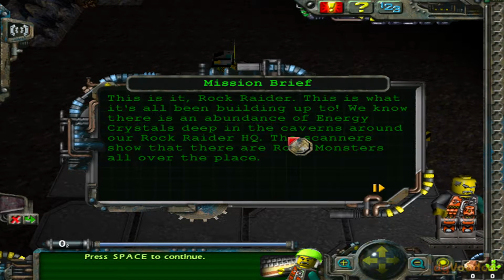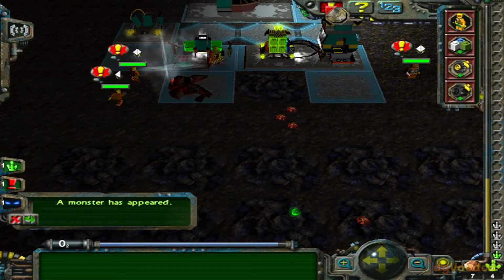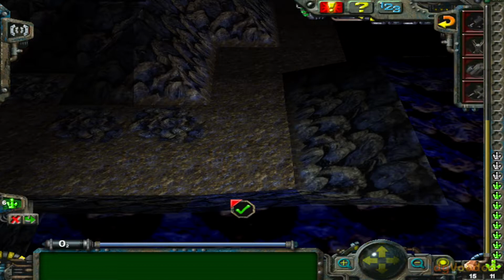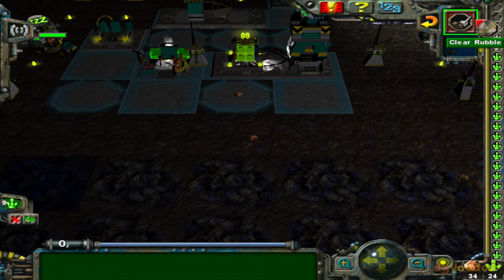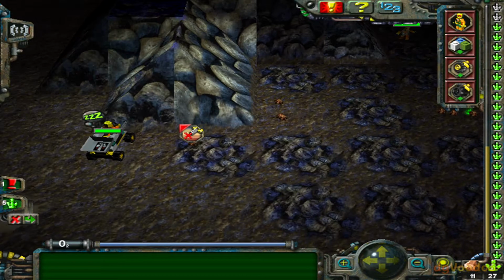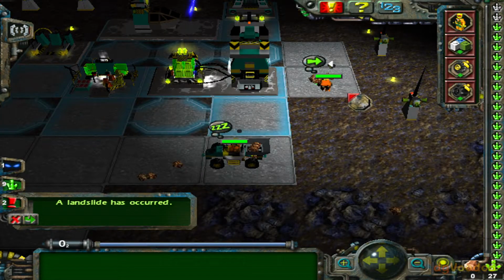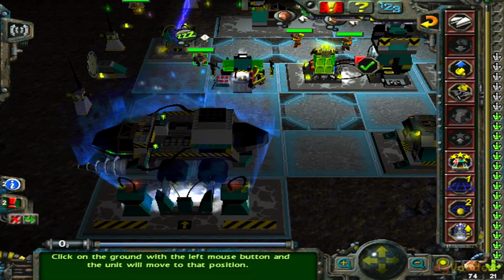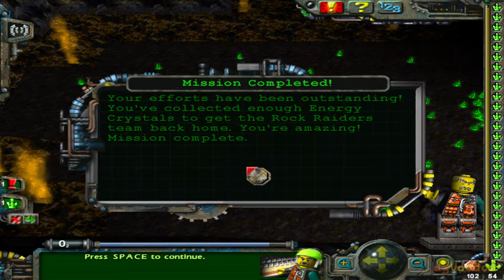Lego Rock Raiders Part 28 Rocky Horror & Final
Next up (probably) a game about a fox!